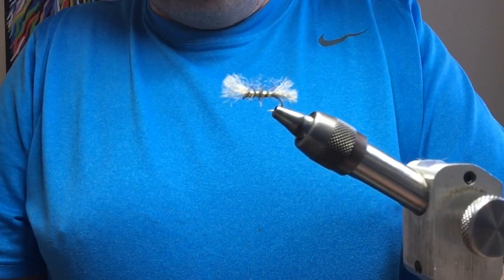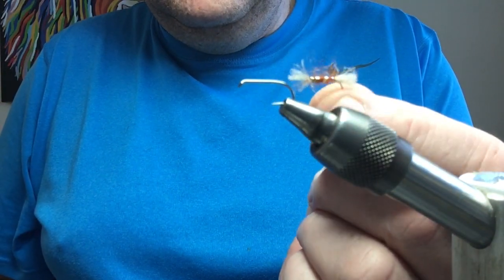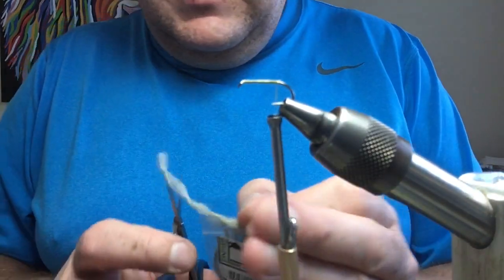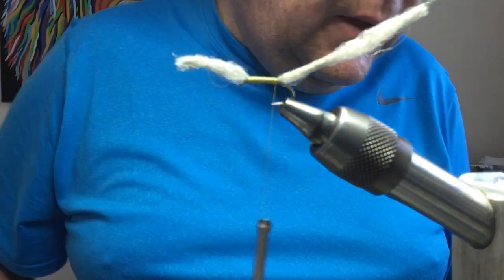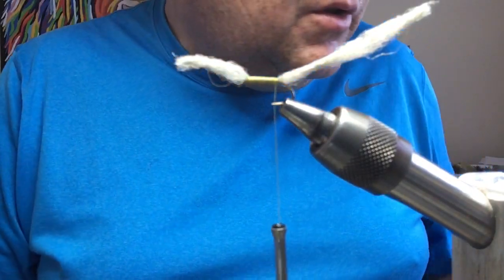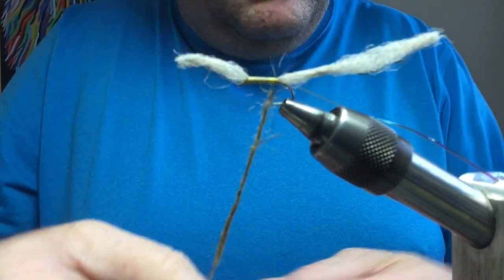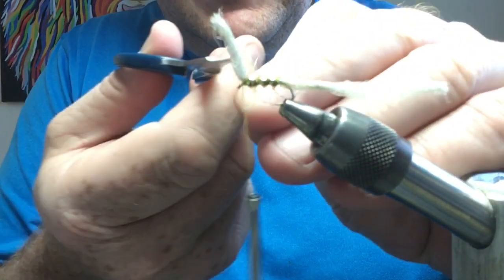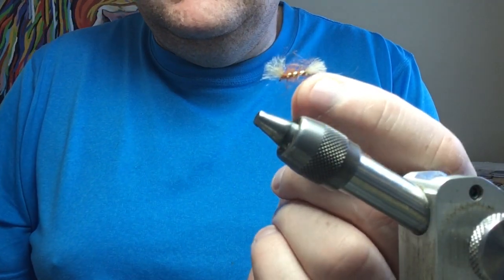Shipmans’ buzzer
The tying of an emerging buzzer